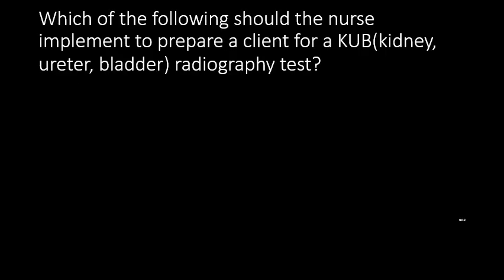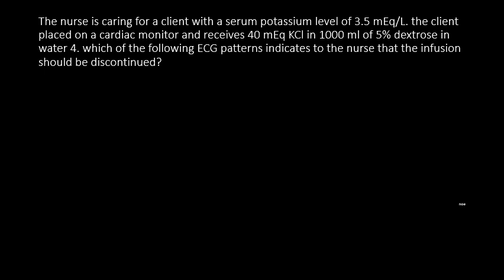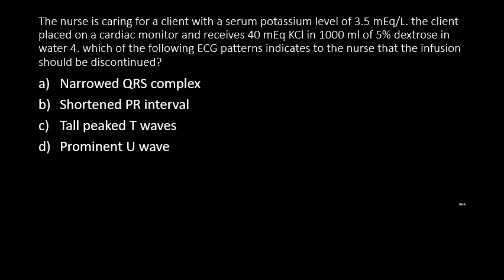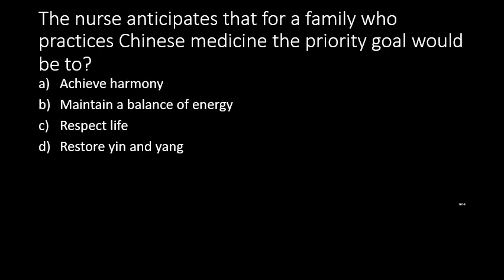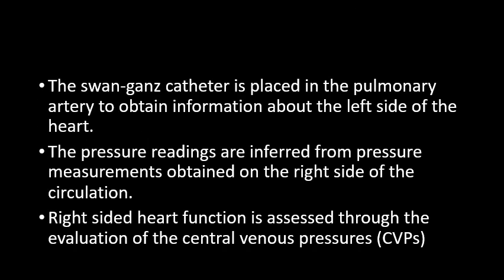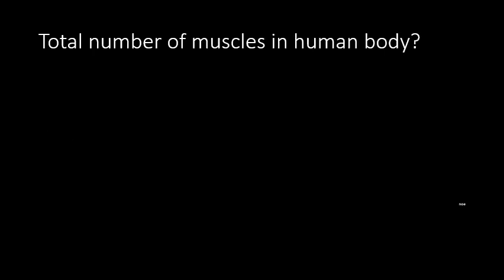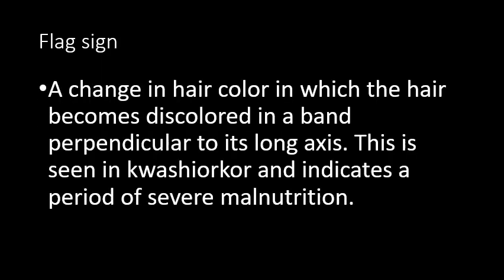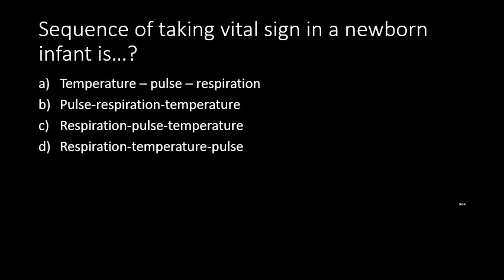Latest Nursing Question and answers for PSC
Kerala PSC Staff Nurse DME Questions & Answers Part-9 Nurse Queen/Nursing Officer Exams Preparation
 @Nursing Online Education
 @ICU Nurse
@Nurses JOB Vacancy